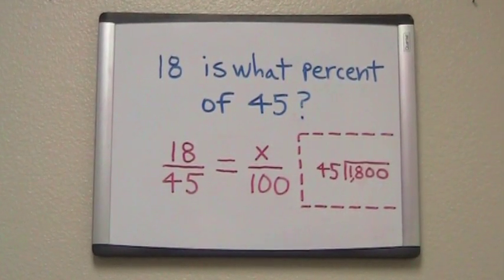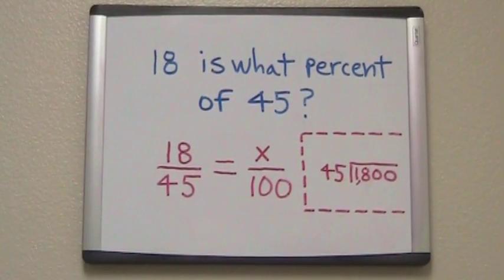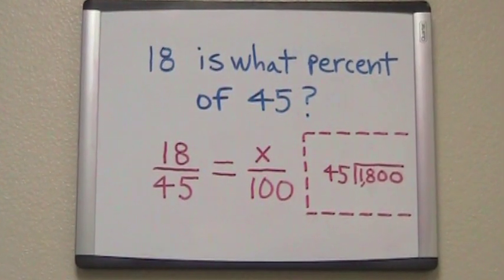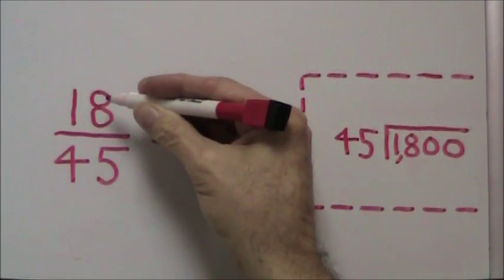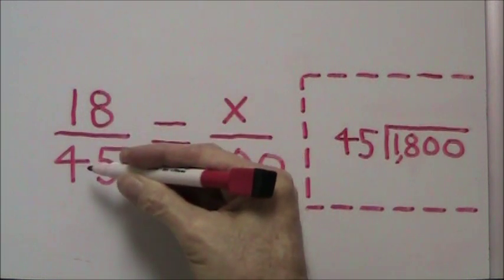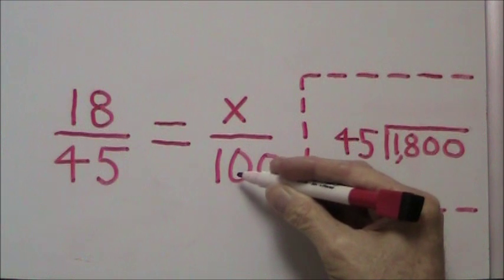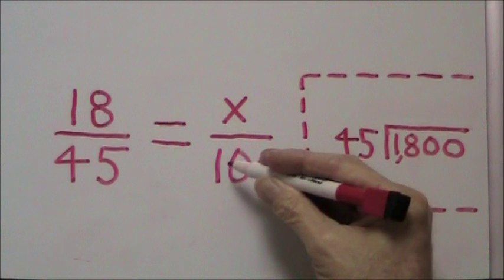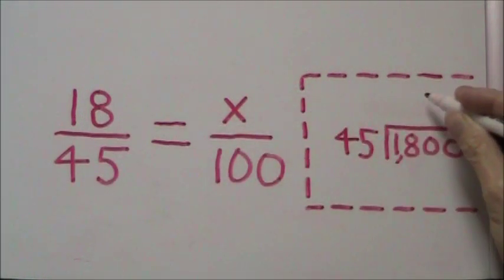18 is What Percent of 45?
18 is What Percent of 45?

Mini-Transcript: make a proportion of 18/45 = x/100 and find x by cross multiplying 18 by 100; then take that answer and divide it by 45.